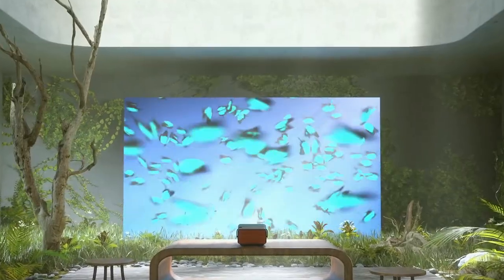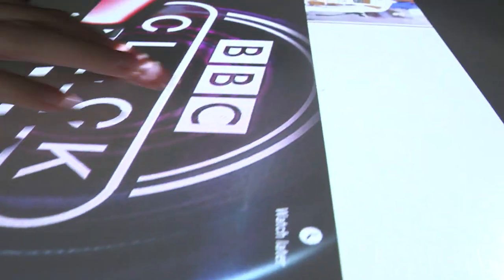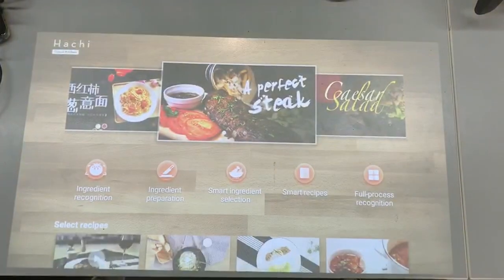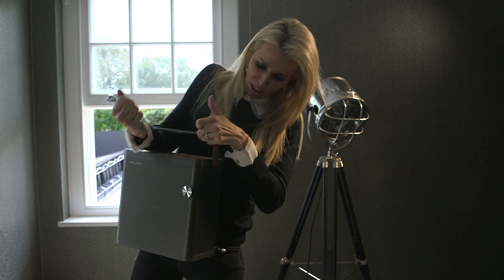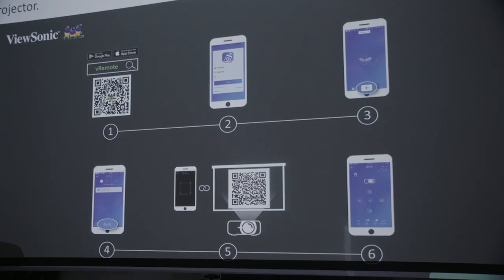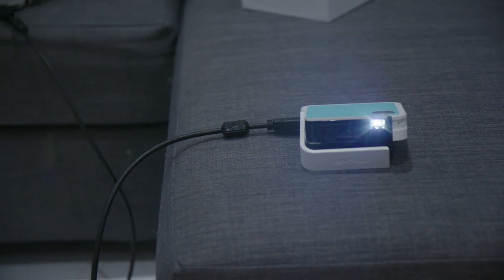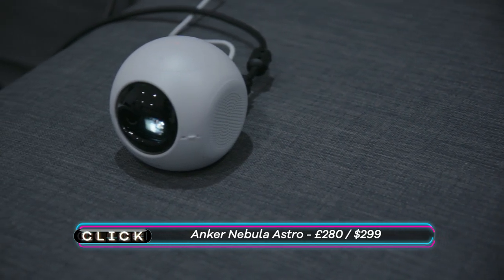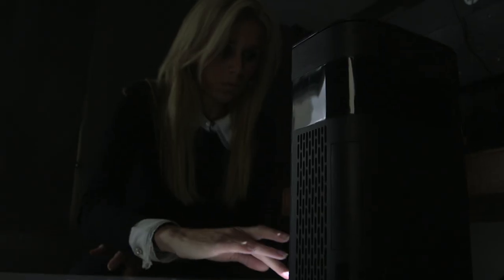Projectors Reviewed - BBC Click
We take a look at how to turn a home into your very own cinema.